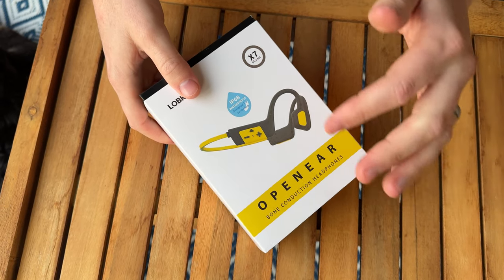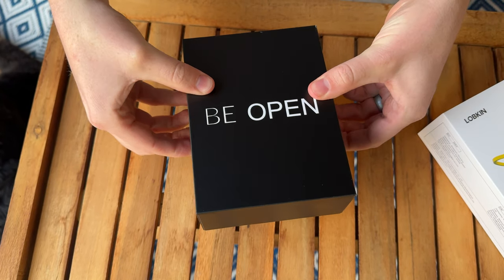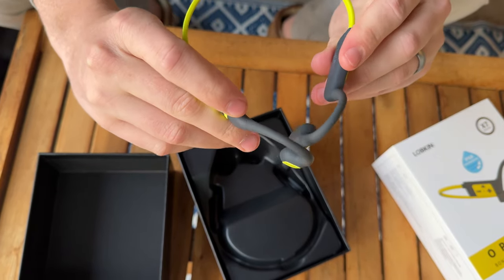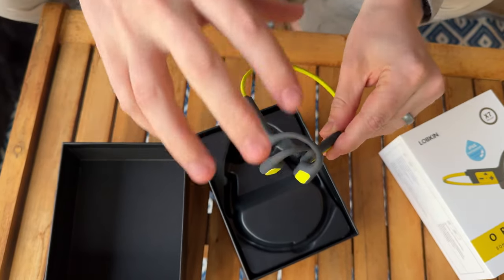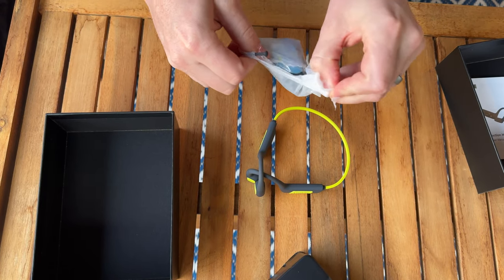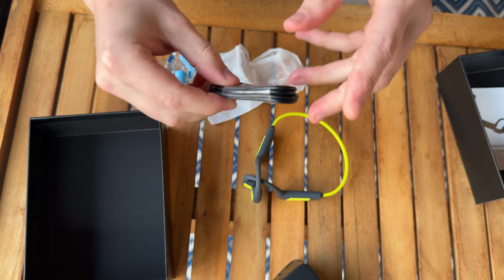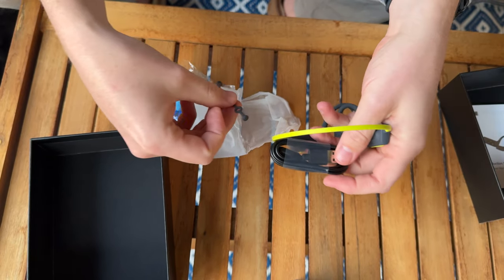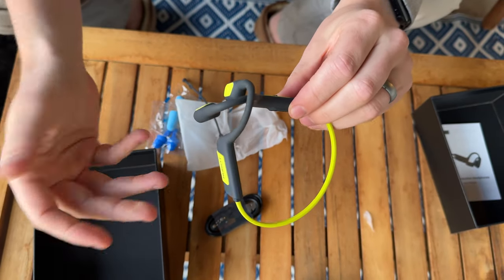LOBKIN Bone Conduction Headphones Review: Dive Into Your Music with Comfort and Innovation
The LOBKIN Bone Conduction Headphones are an exciting blend of modern technology and practicality, especially for active individuals who enjoy swimming and outdoor activities. Featuring Bluetooth 5.3, an IP68 waterproof rating, a built-in microphone, and a 32GB memory MP3 player, these headphones offer a truly wireless experience designed to enhance your workouts without compromising safety. Here’s a closer look at what makes these headphones stand out.

Innovative Bone Conduction Technology
Unlike traditional headphones that rely on speakers placed in or over the ears, the LOBKIN Bone Conduction Headphones utilize bone conduction technology to transmit sound through the bones of the skull. This innovative approach allows you to listen to your favorite music, podcasts, or audiobooks while keeping your ears open to the surrounding environment. This feature is particularly beneficial for outdoor activities like running or cycling, where being aware of your surroundings is crucial for safety.

Excellent Sound Quality
Despite their unique design, these headphones deliver impressive sound quality. The bone conduction technology provides clear audio without compromising on bass, allowing you to enjoy your favorite tunes while on the go. Whether you’re swimming, running, or just relaxing at the beach, the sound remains consistent and enjoyable.

One of the standout features of the LOBKIN Bone Conduction Headphones is their IP68 waterproof rating. This means they are not only resistant to water but can be submerged in water without damage. Whether you’re swimming in a pool or taking a shower, these headphones are designed to withstand the elements, making them an ideal companion for swimmers and water sports enthusiasts.

Built-in MP3 Player & 32GB Memory
With a 32GB built-in memory, these headphones double as an MP3 player, allowing you to store and listen to music without needing to connect to your smartphone. This is particularly useful for swimming or running, where carrying your phone may be cumbersome. Simply load your favorite tracks onto the headphones, and you’re ready to go. The built-in player supports various audio formats, ensuring versatility in your listening options.

User-Friendly Design
The LOBKIN headphones are designed with user comfort in mind. The open-ear design ensures they sit securely and comfortably on your head without creating pressure points. Weighing in at a light, ergonomic design, you can wear them for extended periods without discomfort. The built-in microphone is an added bonus, enabling hands-free calling when connected via Bluetooth.

Bluetooth 5.3 Connectivity
With the latest Bluetooth 5.3 technology, these headphones provide a stable and efficient wireless connection. The connection range is impressive, allowing you to move around freely without worrying about losing audio quality. Pairing with your devices is straightforward, ensuring you can quickly connect and disconnect as needed.

Battery Life
The LOBKIN Bone Conduction Headphones offer a reliable battery life, providing up to 10 hours of continuous playtime on a single charge. This ensures you can enjoy long listening sessions, whether you’re swimming, working out, or just relaxing. The quick charging feature also means you won't have to wait long before you’re back to your favorite tunes.

Final Thoughts
The LOBKIN Bone Conduction Headphones are an outstanding choice for anyone seeking a versatile, waterproof, and user-friendly audio solution. With bone conduction technology, an IP68 waterproof rating, and the convenience of a built-in MP3 player, these headphones cater to active lifestyles without compromising on sound quality. Whether you're swimming laps, going for a run, or simply enjoying outdoor activities, these headphones provide a comfortable, safe, and enjoyable listening experience.

Shop this product on Amazon 👇